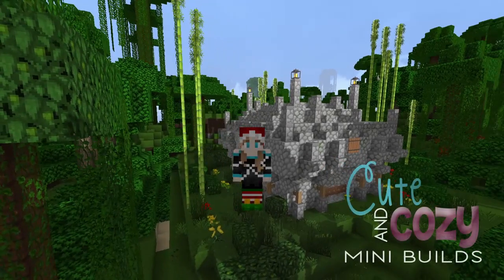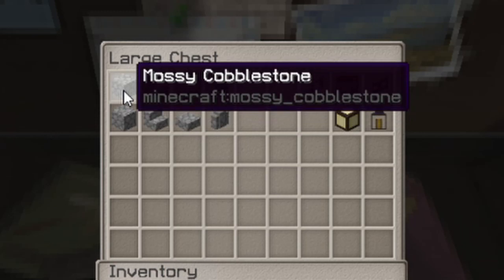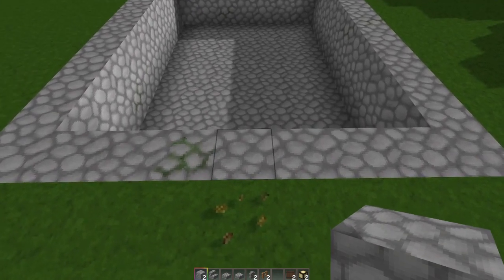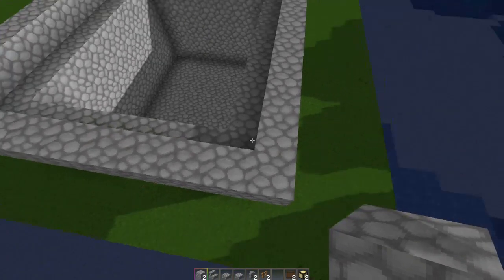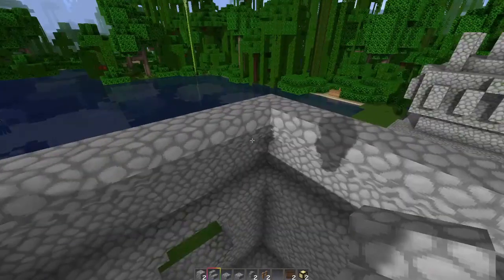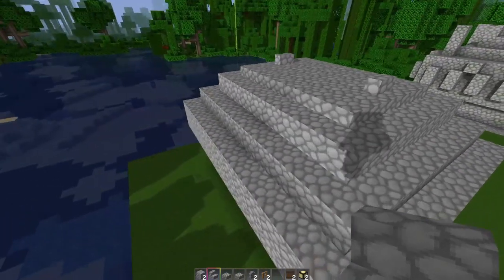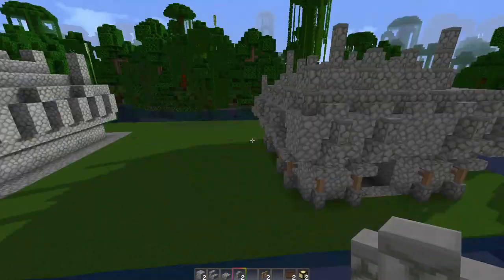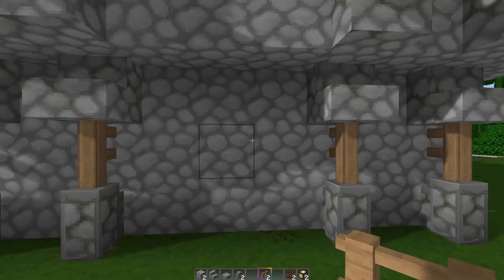Minecraft Jungle Temple Transformation Tutorial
I love the Minecraft Jungle Temple, but I've always wanted to define it a little more and give it a few more details, but still keep it really close to how the original one "feels".

In this video, I've redesigned transformed the Minecraft Jungle Temple, converted it into a HOUSE, and I show you a step by step tutorial how you can build it, as well as give you interior decorating ideas to live inside it.
The entire temple uses a space 13x15 blocks and 10 blocks tall, and this easily fits inside a one chunk area, if you have that size restriction.

This temple I've designed is not only EASY to build, but it also looks fabulous in the jungle biome, and it requires minimal materials/easy to acquire materials (lighting blocks can be jackolanterns!).

For the shell, you only need about 10-12 stacks of cobble (use stone cutter to make stairs/slabs/walls), some of those can be the mossy variant by adding vines to your cobble, a little jungle wood and oak wood, and lights!

---TEXTURE PACKS---
FOR ALL worlds/videos (NOT Realm of Vasten): Monsterley by MC MonaLisa
Game: Minecraft (by Mojang AB)
I play both the Java edition and the bedrock edition (Win 10) for different series

Parts of this video were created using ReplayMod for aerial/cinematic views.
Occasionally, I use shaders for screenshots or timelapses
Silders Enhanced Default
Equipment: Dell Gaming laptop, Blue Yeti mic
Recording/Streaming: OBS/Twitch
In video, music used: No other music